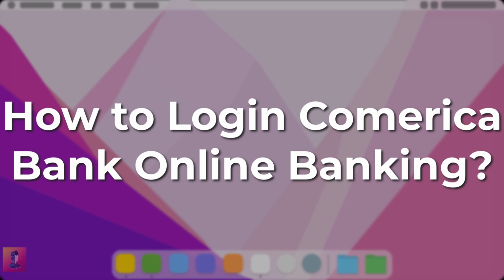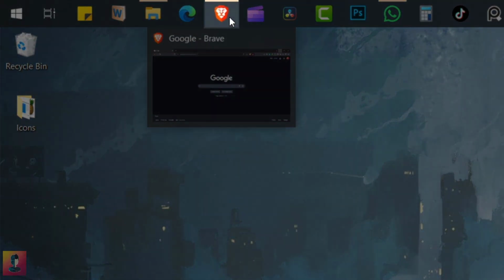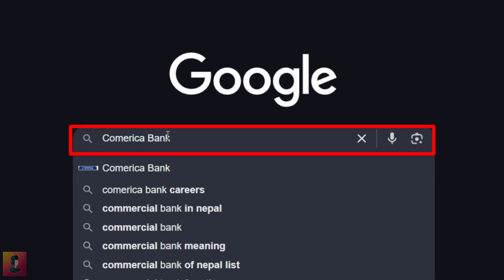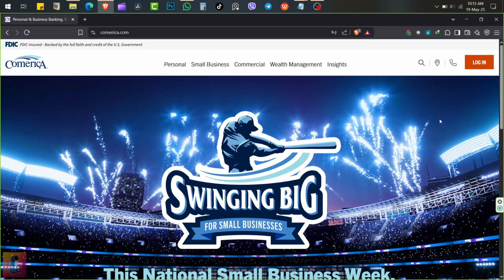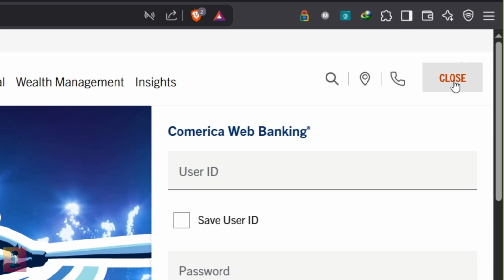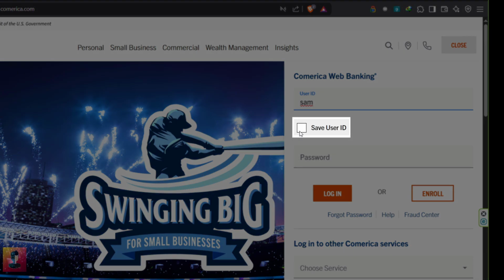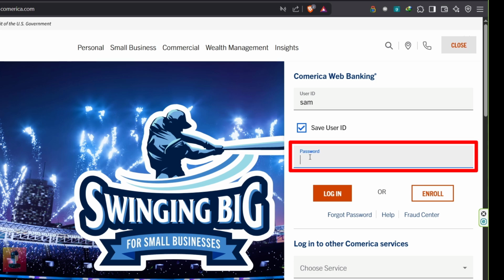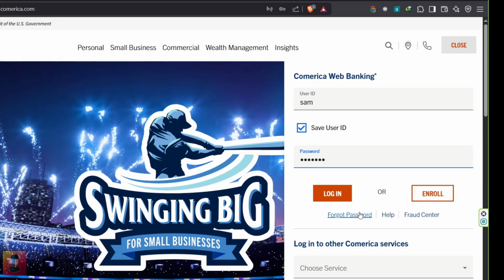How to Login Comerica Bank Online Banking? | Easy Guide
Learn how to log in to Comerica Bank Online Banking in just a few simple steps! Whether you're accessing your account for the first time or need a quick refresher, this video has got you covered.

✅ Easy guide
✅ Step-by-step instructions
✅ Safe and secure login

Watch now and manage your finances with ease!

2. No Data Collection

3. Accuracy & No Guarantees

4. Backup & Viewer Responsibility

5. No Professional Advice

6. External Links & Safety